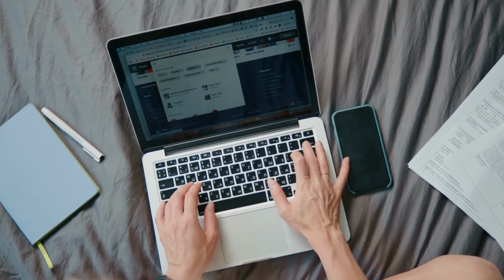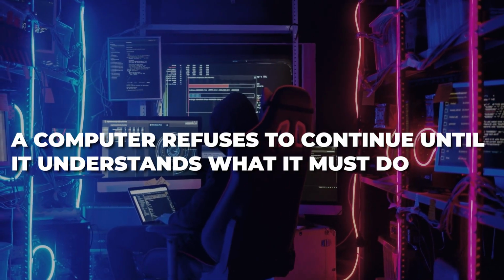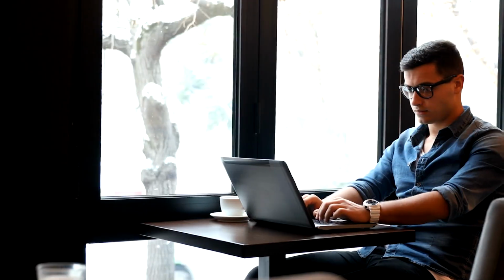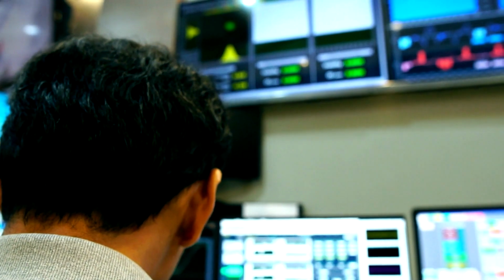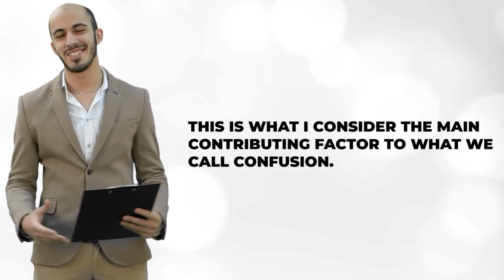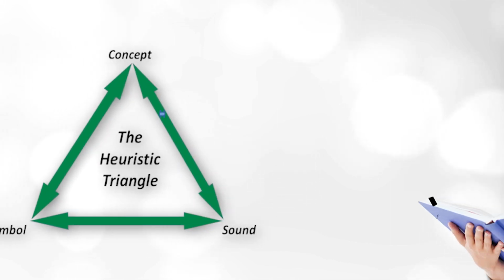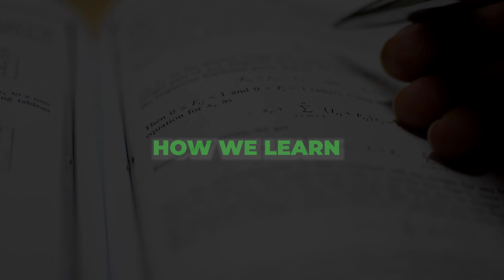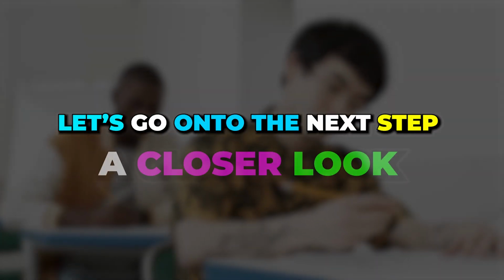How to pass exams: The Heuristic Triangle (pt 2/3)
Puzzled Life TV presents "How to Pass your Exams" A simple free guide to make sure you pass that exam.

(Link to "How to pass exams" part 1/3)
(Link to "How to pass exams" part 3/3)